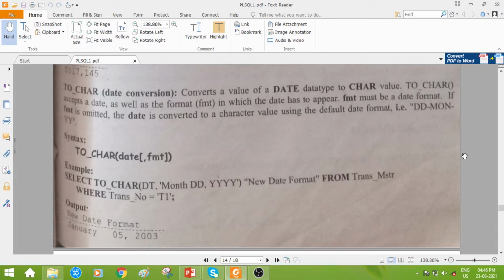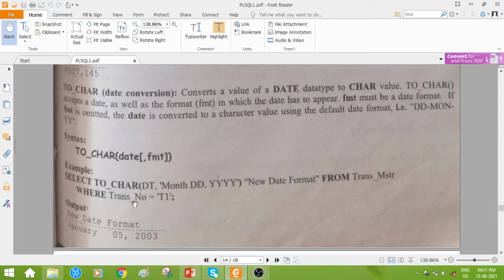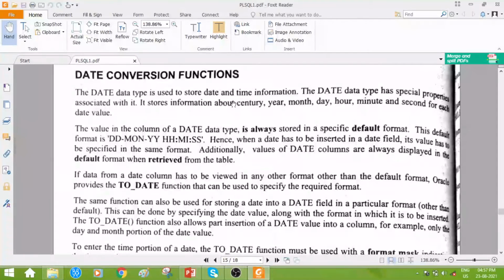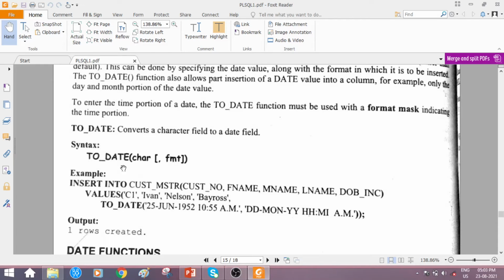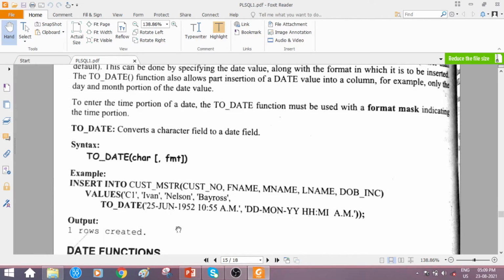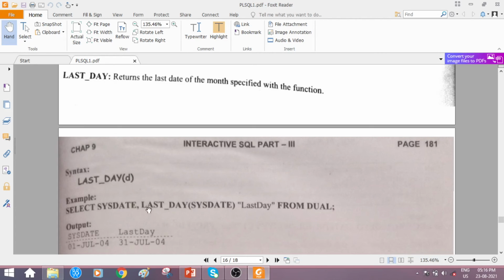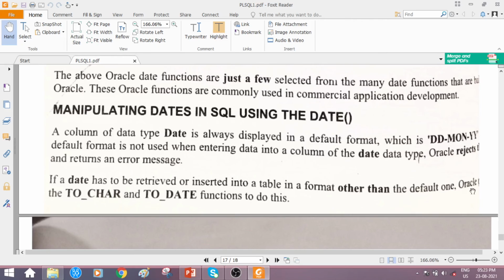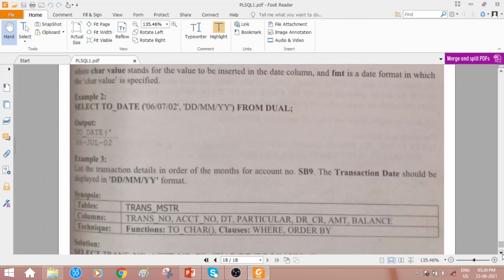DBMS UNIT3 C2 6